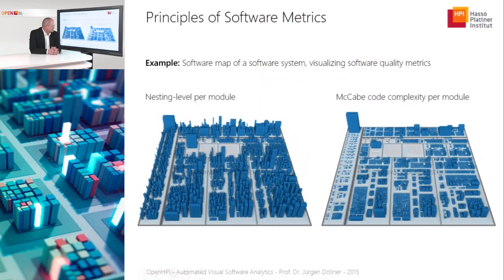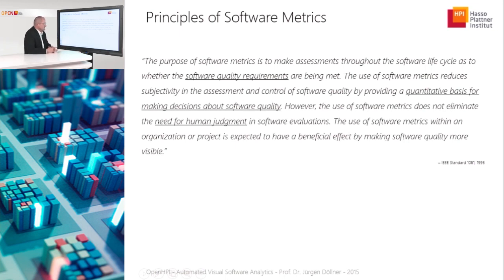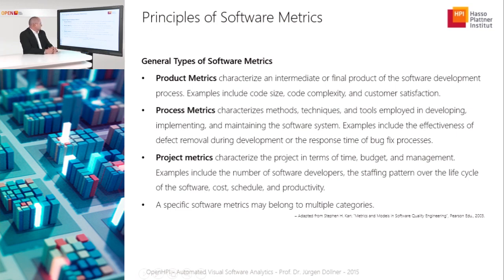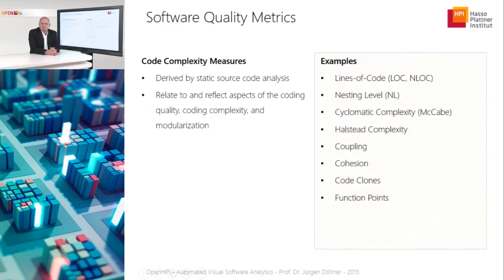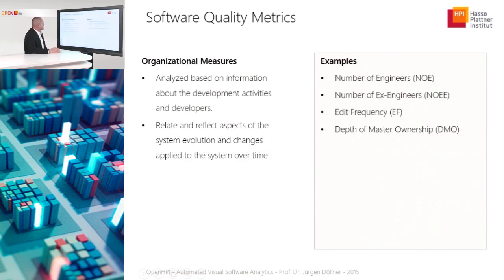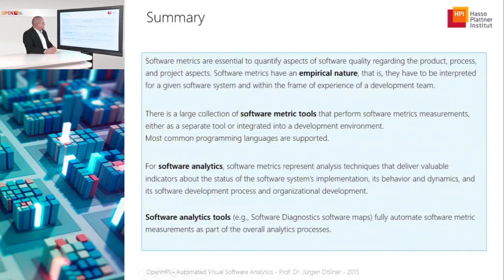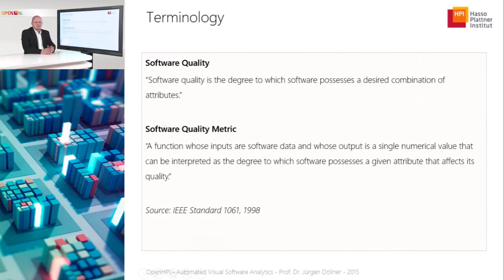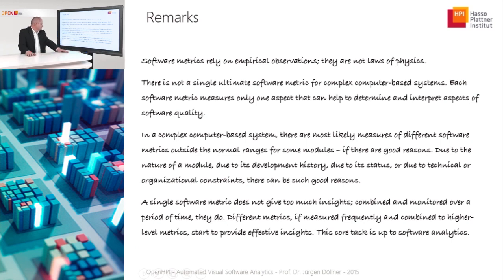2.1 Software Metrics